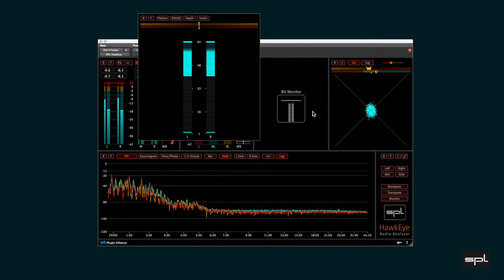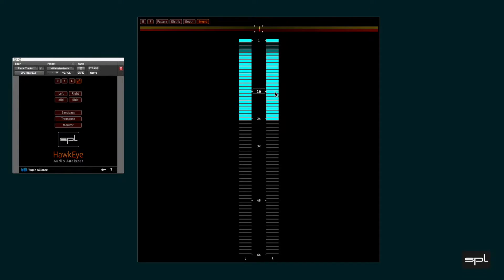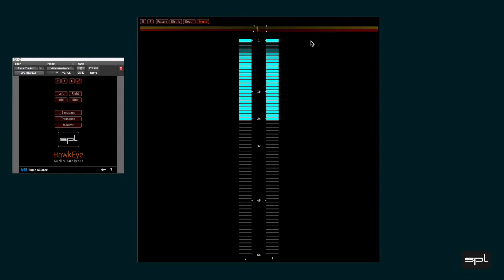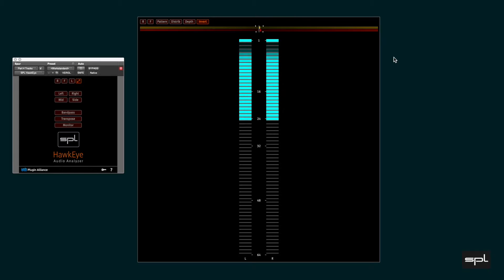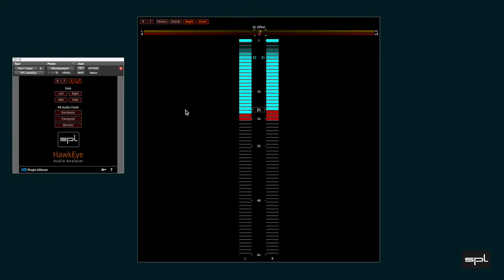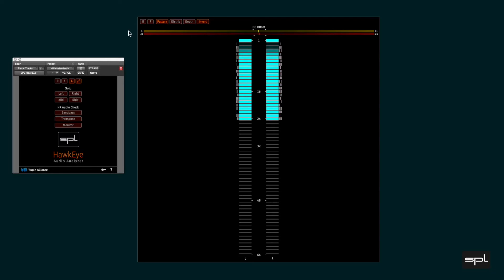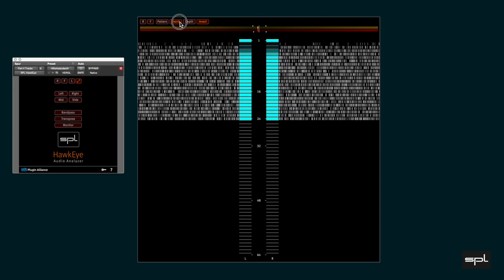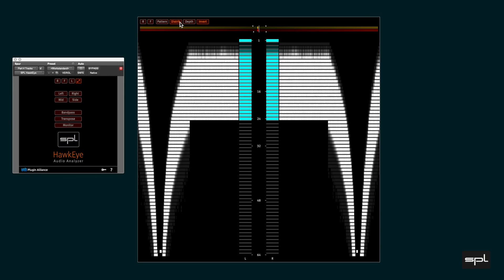HawkEye Part 4 – Bit Monitor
The Bit Monitor gives you information about the digital data of the audio file and of the entire production chain that was involved in creating audio files.